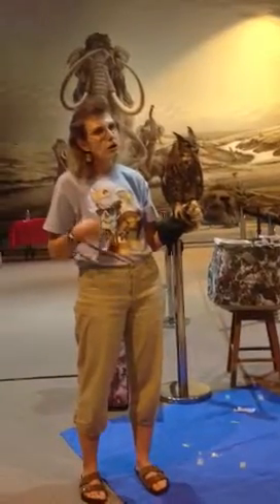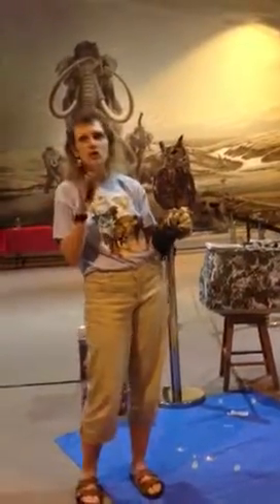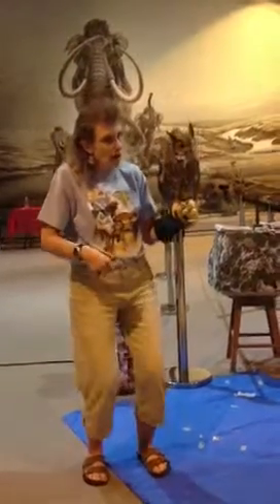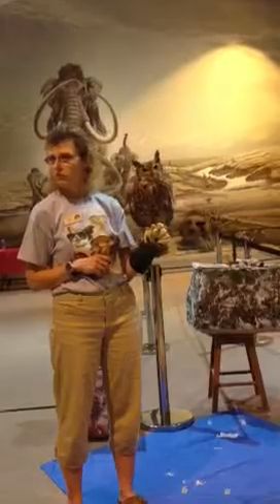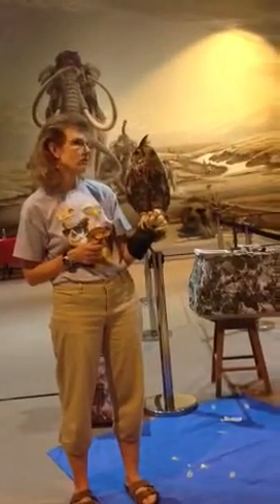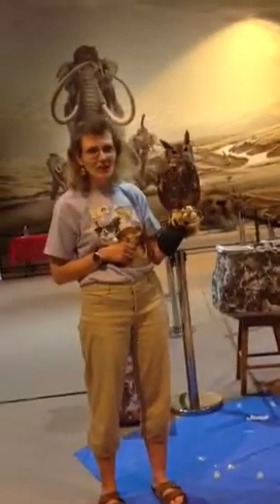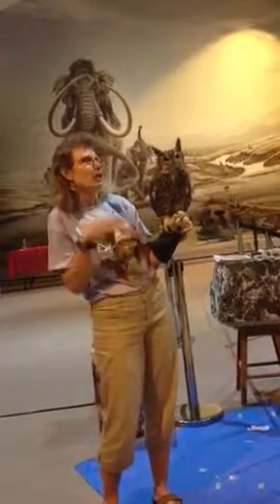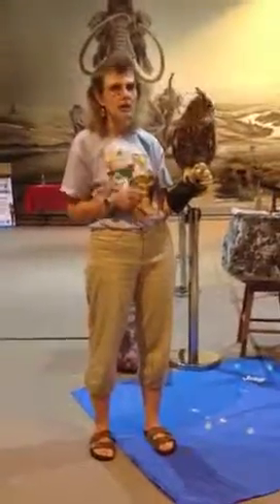Owls!!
Morrill Hall